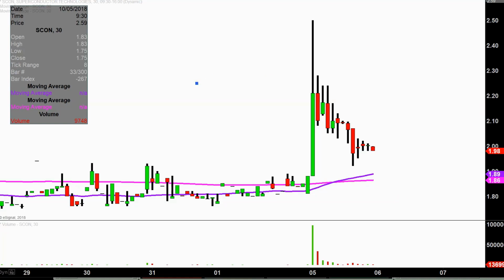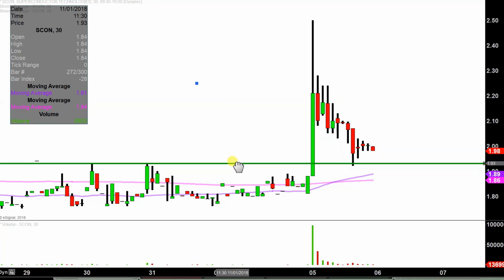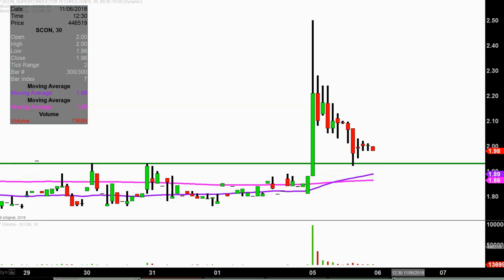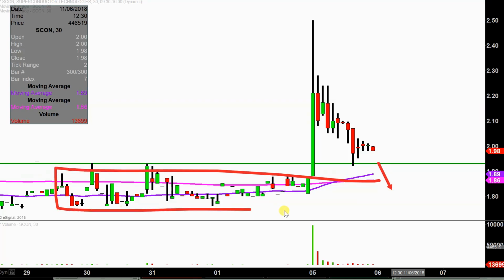Superconductor Technologies Inc. - SCON Stock Chart Technical Analysis for 11-05-18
Learn how to read stock charts and identify technical patterns as ClayTrader does a quick stock chart review on Superconductor Technologies Inc. (SCON).